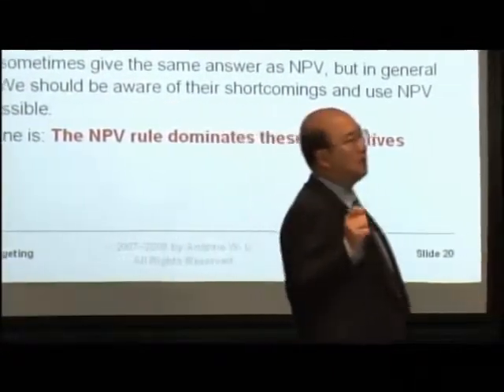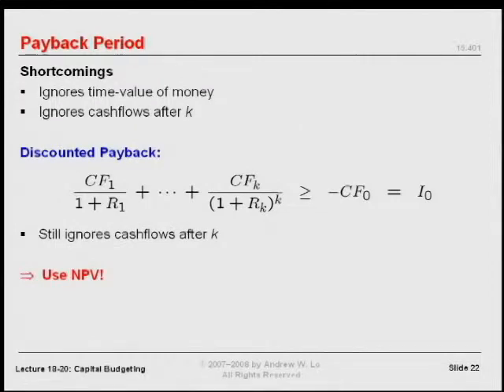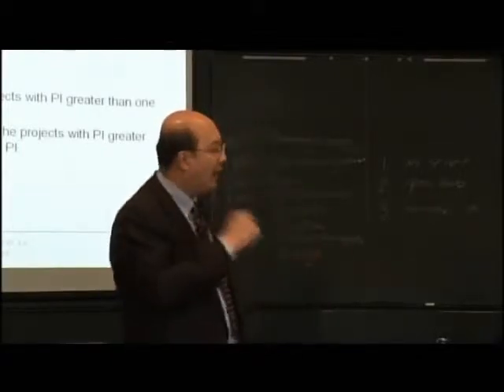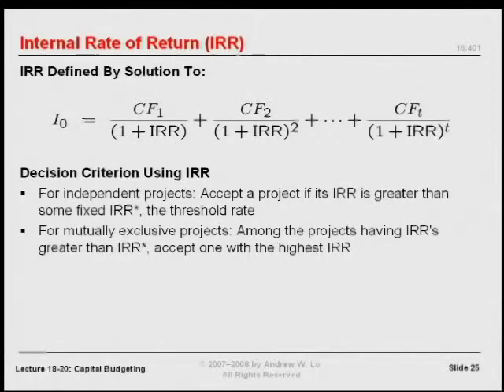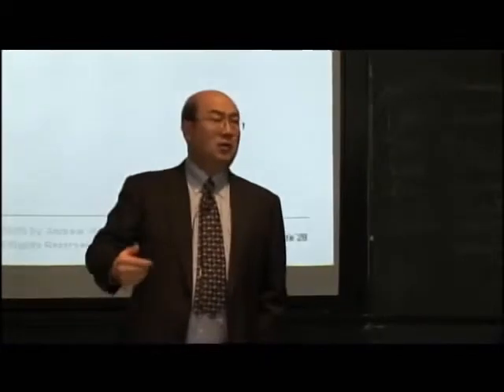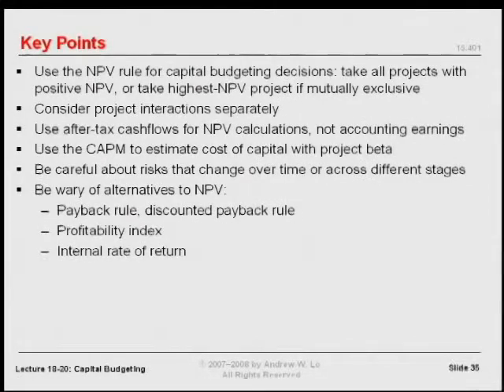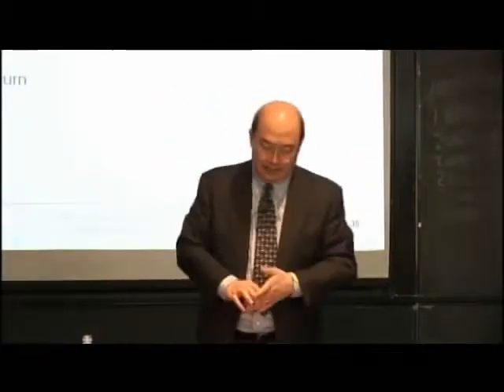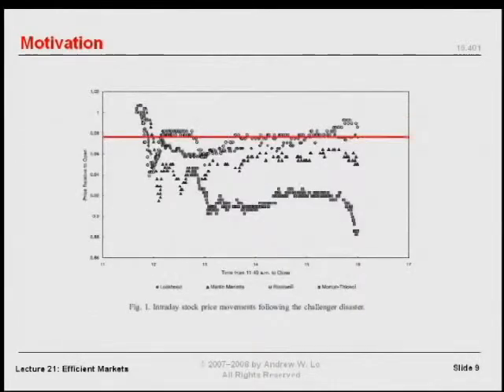Session 18 - Capital Budgeting II & Efficient Markets I